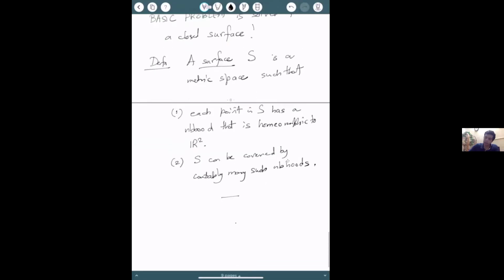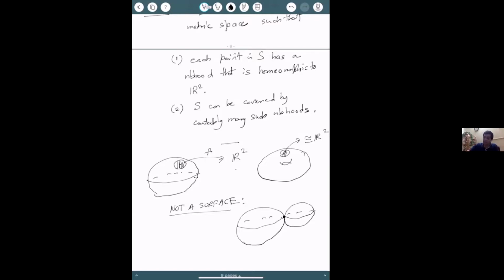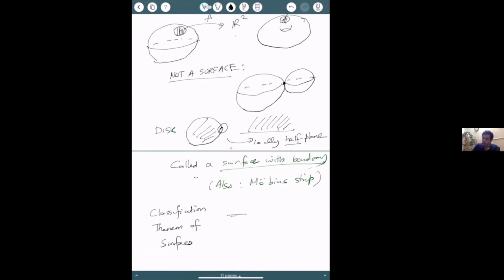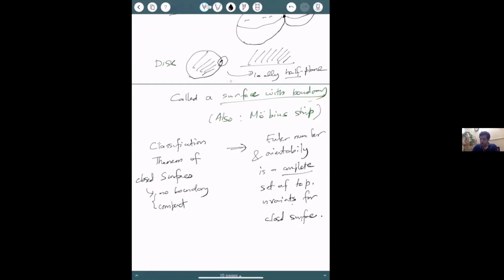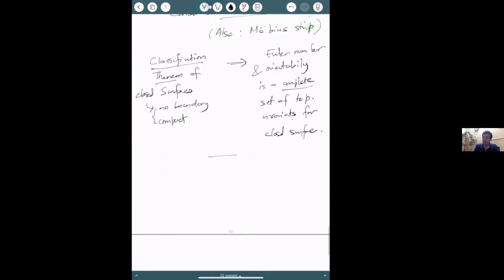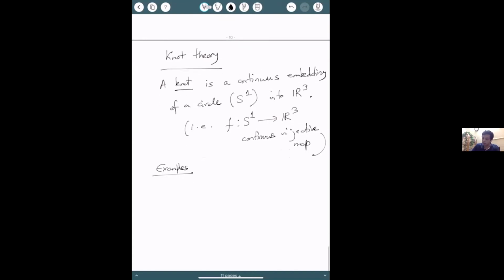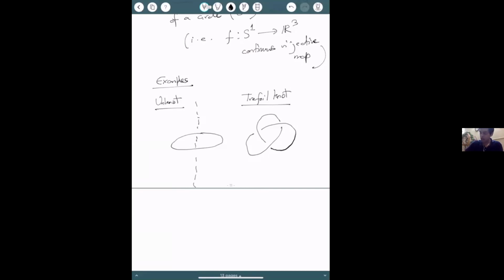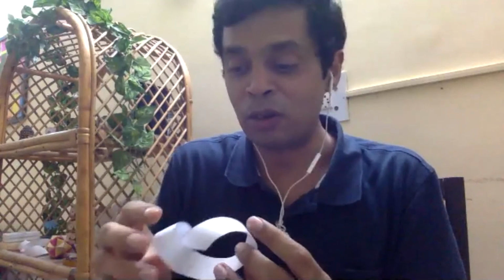Knot Theory (Session 4) - Part 3 | Introduction to Topology | Minicourse by Stemnet